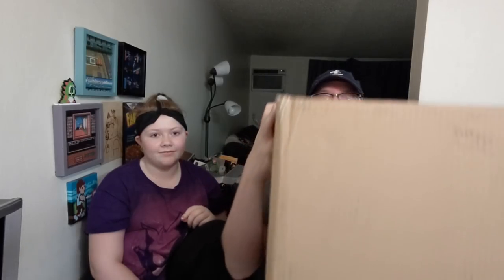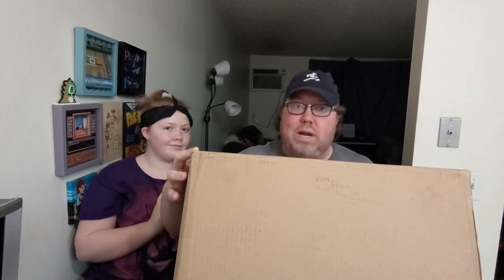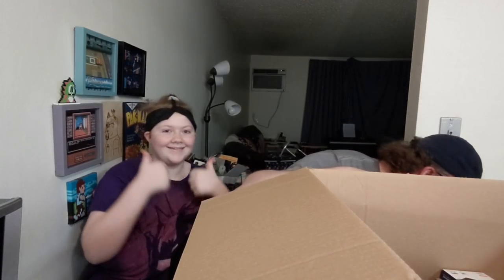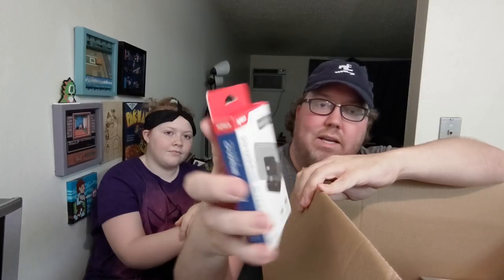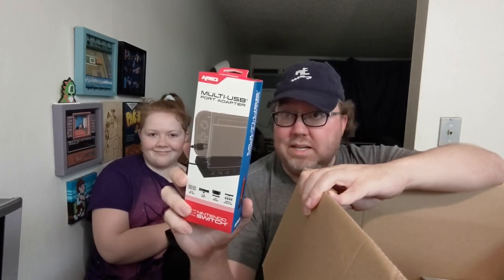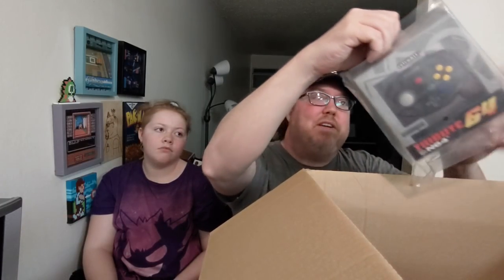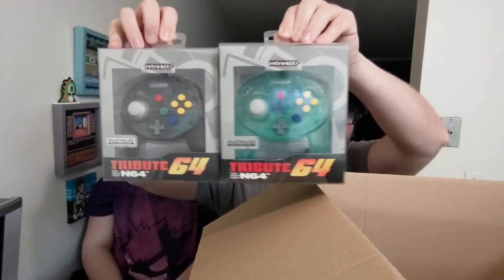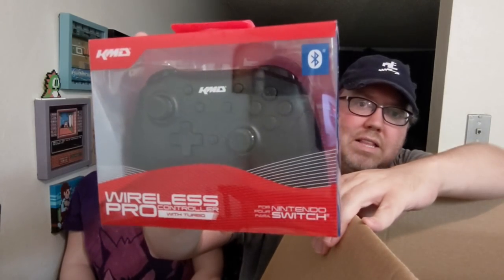Shadow Box Art, New Controllers, Switch Accessories + More Unboxed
I received a HUGE box full of awesome gaming items from Pixel Frames, Retro-Bit, KMD and TTX Tech. I figured I'd make a big ol' unboxing video out of it so you can see what's out there that you may not have known about. Neat stuff for sure! Thank you for this!

Switch controllers + accessories

TTX Tech (wired PS4 controller)